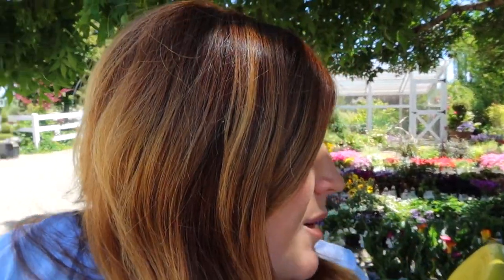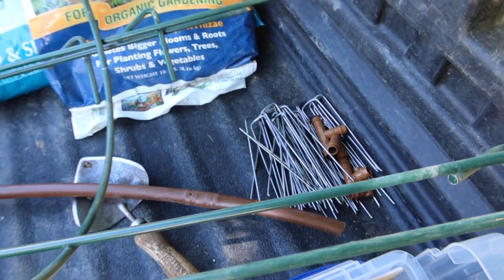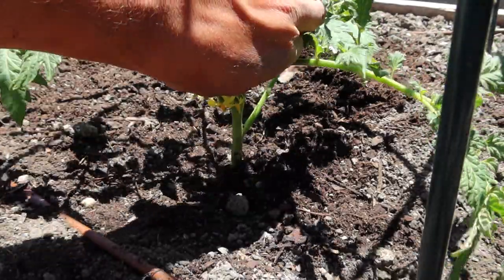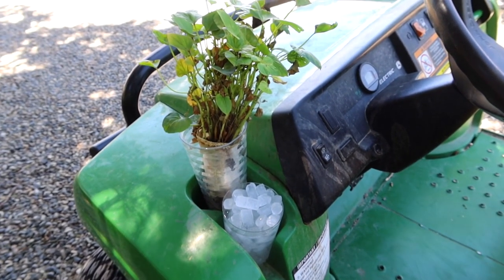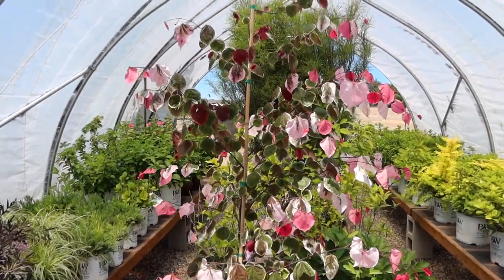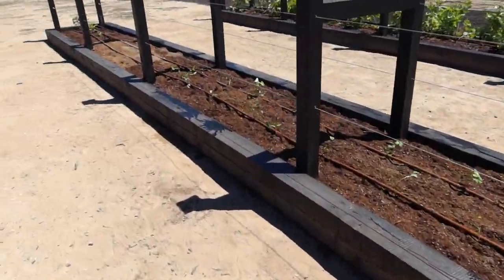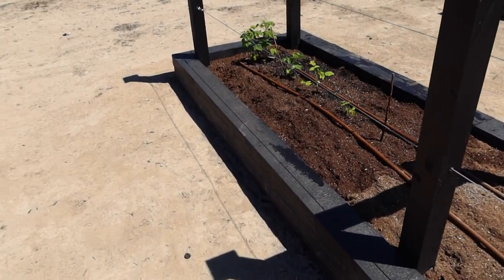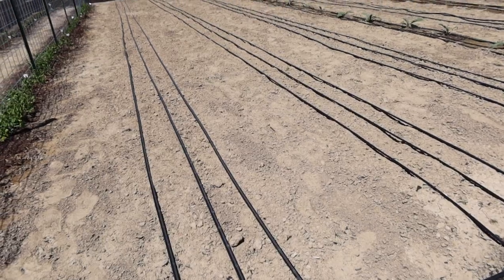Planting Veggies with Garden Answer 🍅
It’s time to plant some corn, beans, and tomatoes at the @gardenanswer household! Tag along to see how Laura gets it done with some Espoma products.

🌿 _Timestamps:_🌿
00:00 - Intro
02:51 - Planting with Espoma Organic Bio-tone Starter Plus
22:20 - Planting with Espoma Organic Iron-tone
🪴_Featured Products:_🪴
We are a *fourth-generation,* *family-owned business* that has been the pioneer in Organic Gardening since *1929.* Our products work in harmony with nature to grow beautiful lawns & gardens, preserve natural resources, and make a greener world for future generations. We offer the most complete selection of natural plant foods, lawn foods, and potting mixes that are available nationwide.